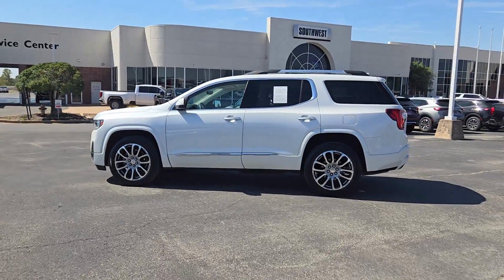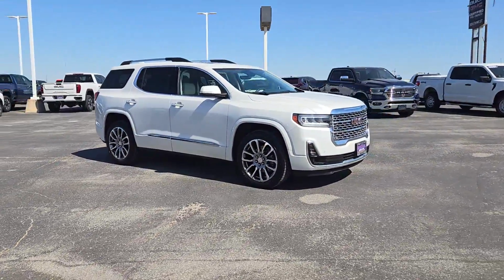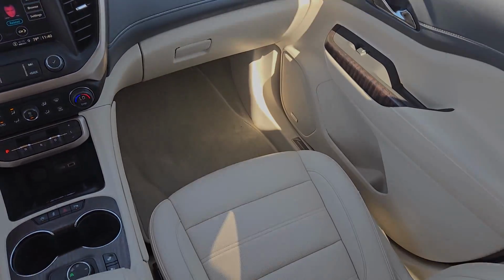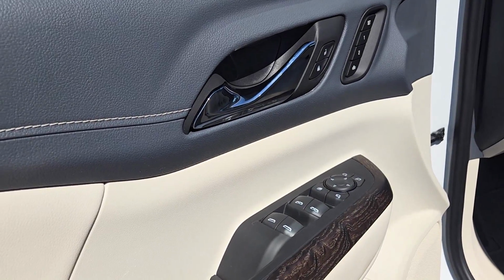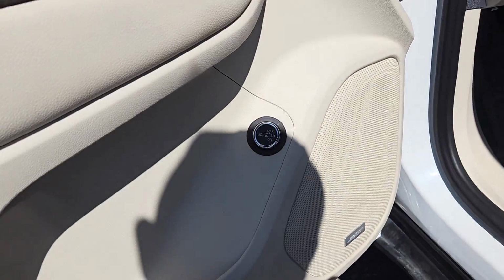2022 GMC Acadia Denali Lawton, Oklahoma City, Norman, Wichita Falls, Ardmore OK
Pre-Owned 2022 GMC Acadia Denali available at Southwest GMC located in 5002 NW Cache Rd, Lawton, OK, 73505.
Stock#: BX00021 - VIN#: 1GKKNPLS7NZ168631

Servicing the Lawton, Oklahoma City, Norman, Wichita Falls, Ardmore area.

Please mention the stock# BX00021 when you contact the dealership for this vehicle.

Can you see yourself in the  2022  GMC Acadia.  This solidly built Acadia delivers family-friendly comfort, convenience, and security. A host of desirable creature comforts and impressive safety features are at your command in this attractive, versatile vehicle. The following are some of this vehicles highlighted options: Heated Steering Wheel
, Apple Carplay®/Android Auto®, Head-Up Display, Wireless Apple Carplay®/Android Auto®, Navigation System, Sun/Moonroof, Keyless Entry, Heated Driver Seat, Rear Camera Mirror, Fog Lamps. Start planning family adventures in this comfortable, tech-savvy Acadia. Come in for a test drive. Our team will make it the best part of your day.